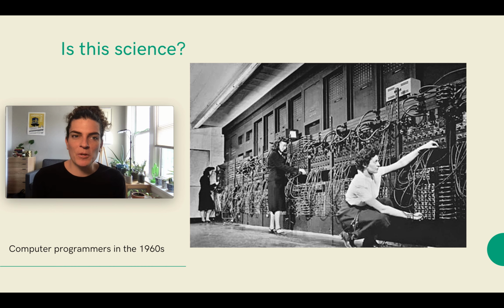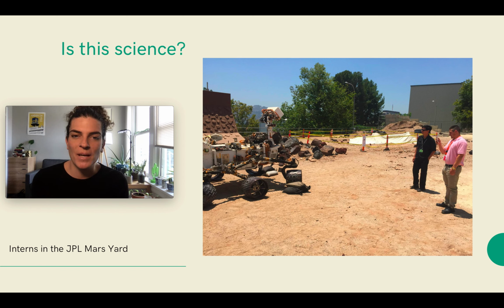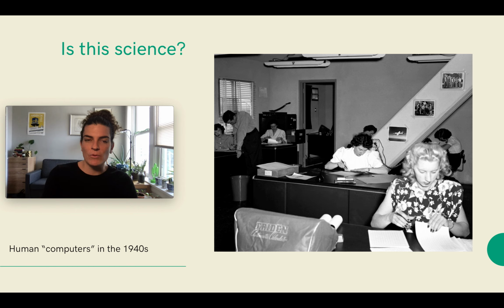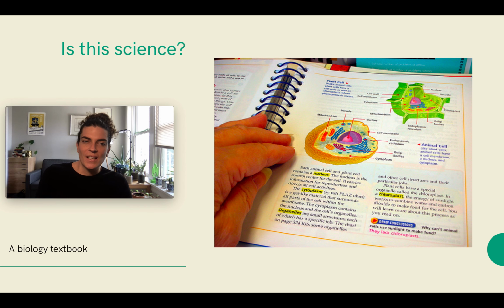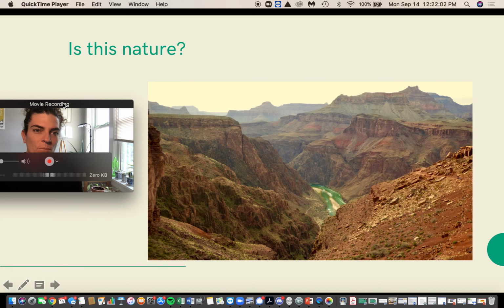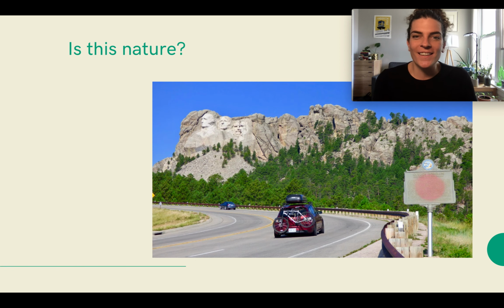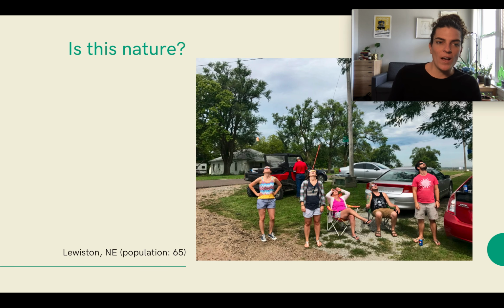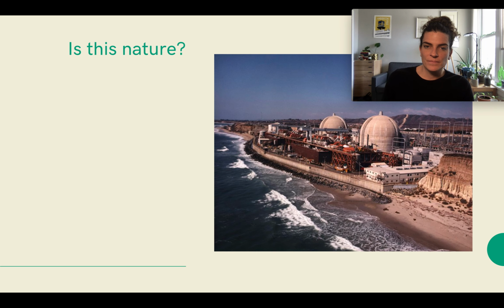Knowing Nature, SAIC Fall 2020, Lecture 1